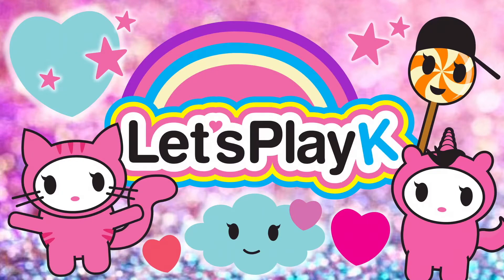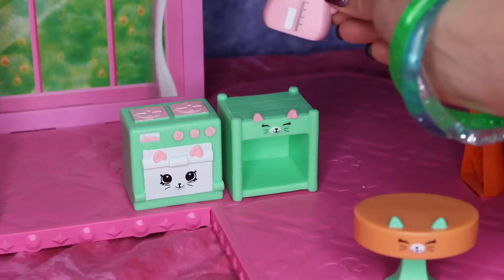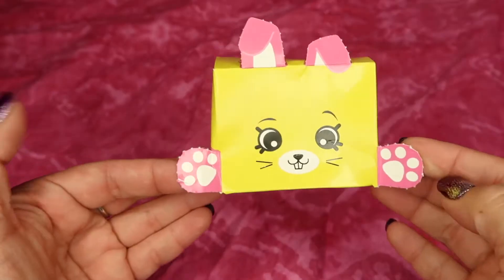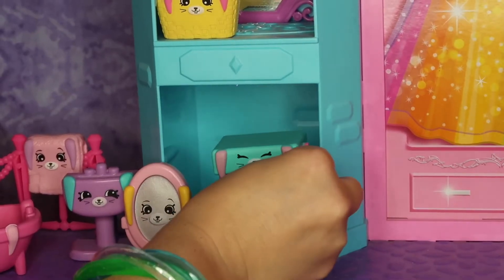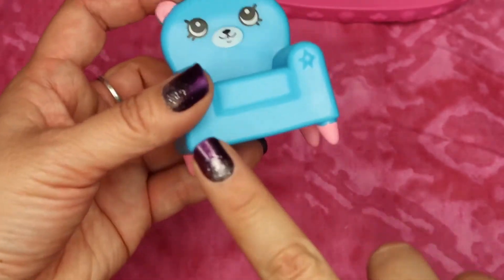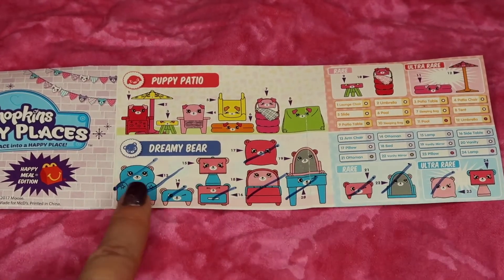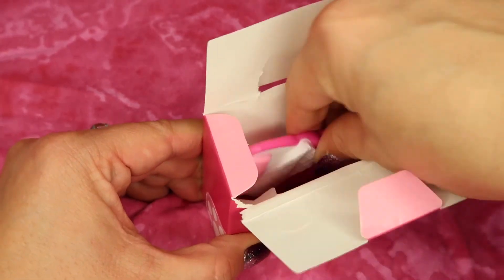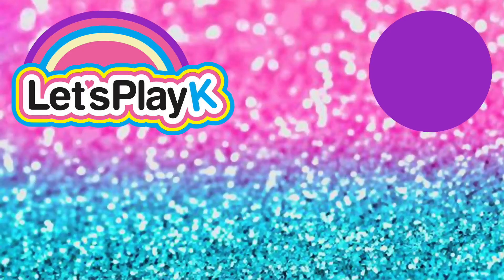Shopkins Happy Places McDonalds Happy Meal Toys, Rares & Ultra Rares Found! - LetsplayK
Join me as I open a ton of Shopkins Happy Places McDonalds Happy Meal Toys! Here I open Puppy Patio, Dreamy Bear, Kitty Kitchen & Bathing Bunny Mystery Blind Boxes & Furniture to Decorate a New House for Rainbow Kate & Melodine! Several Rare and Ultra Rare Found!

★ Channel Intro/Outro Art: Chris Grasso (My Lovies!) ★